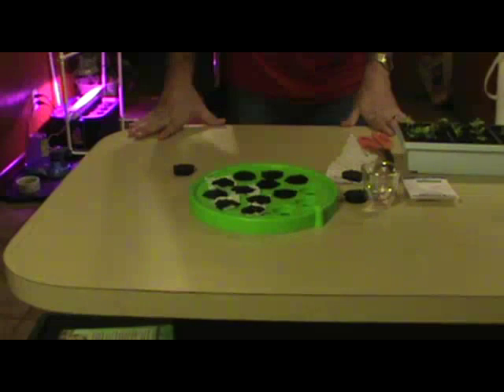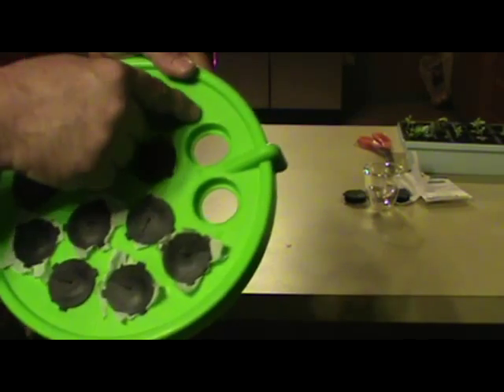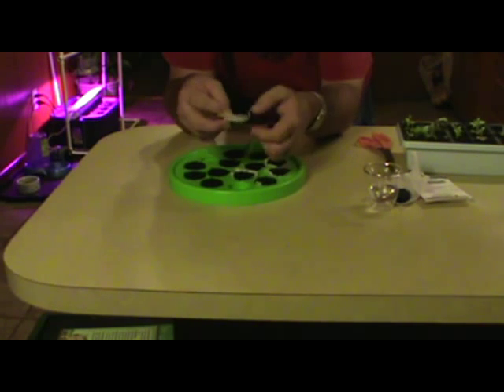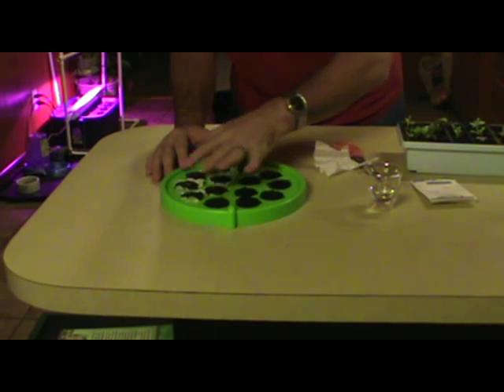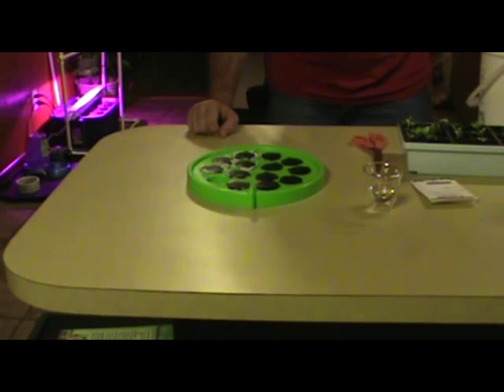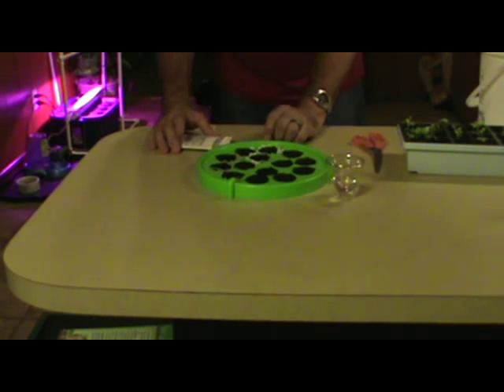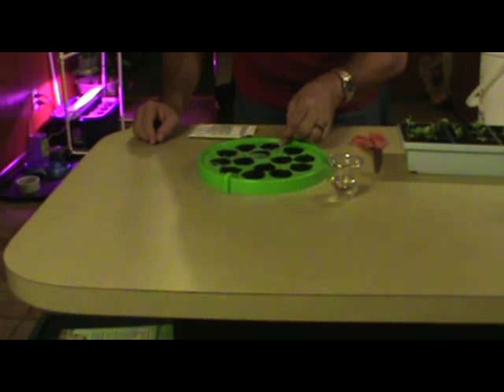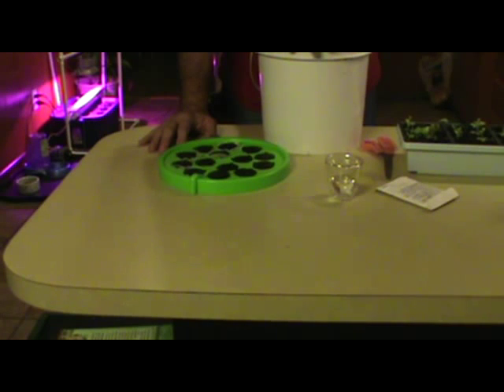9 28 14 deweymister lettuce germination NO medium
We try and get some lettuce seed to germinate using only a dewey mister and NO medium besides a small part of a coffee filter to hold the seed in place. stay tuned for part 2...you won't believe it!!!